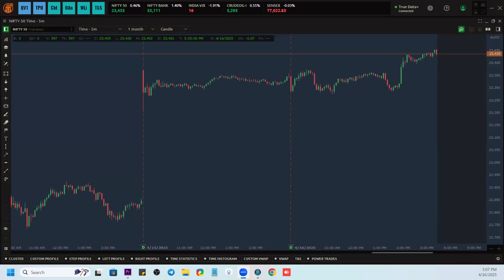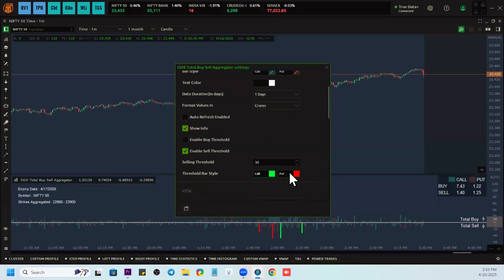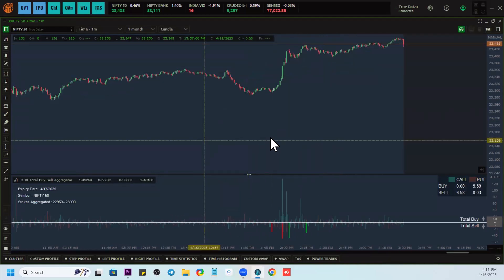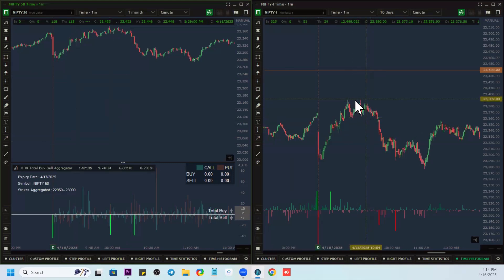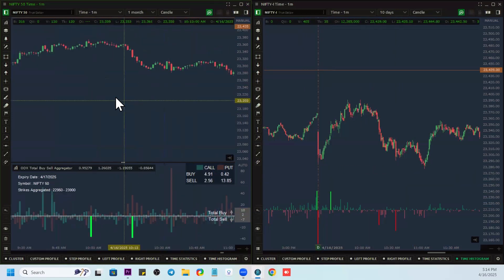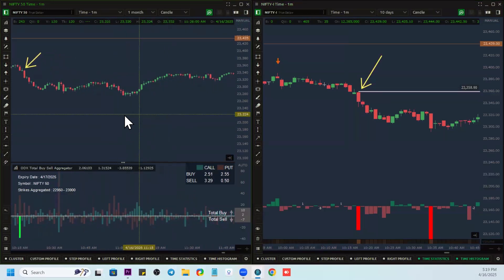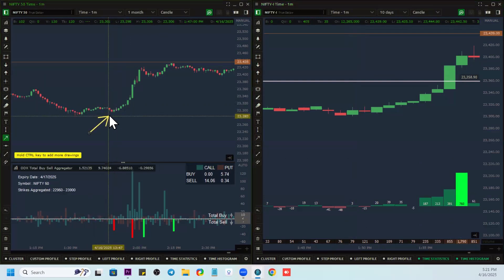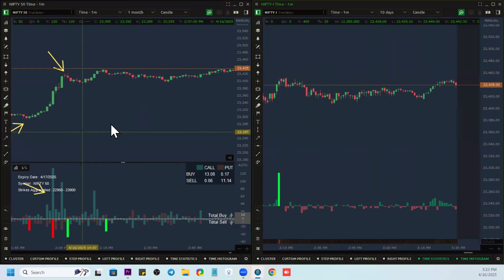Smart Trading Strategy using ODX and OrderFlow | Orderflow Analysis | Quantower India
In this Video, We have explained How to use Options Dynamix Indicators -ODX (Third Party Indicator).